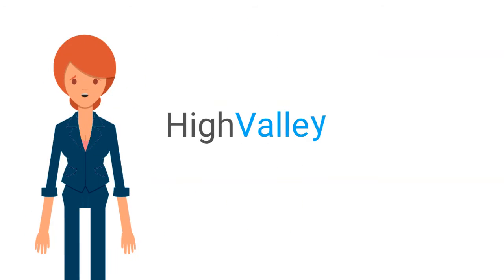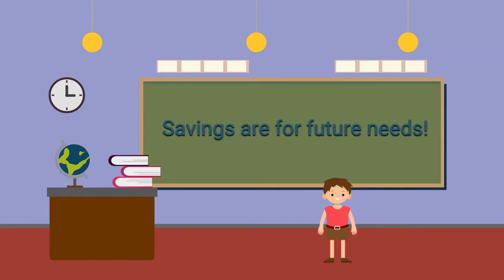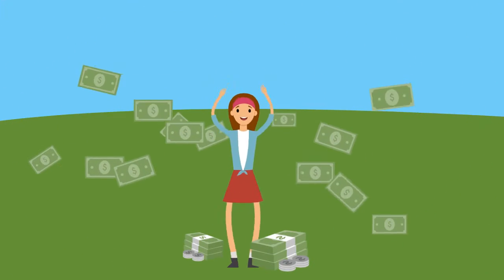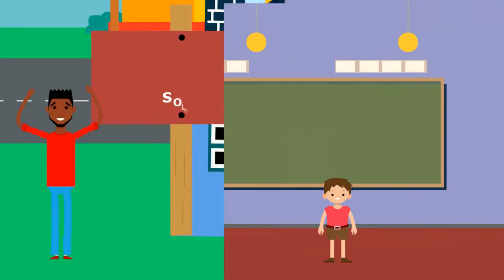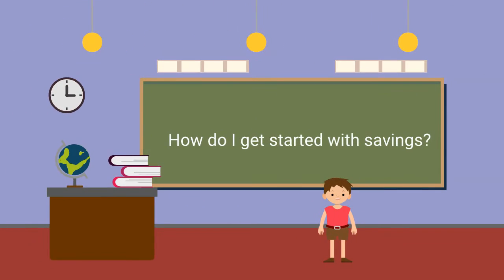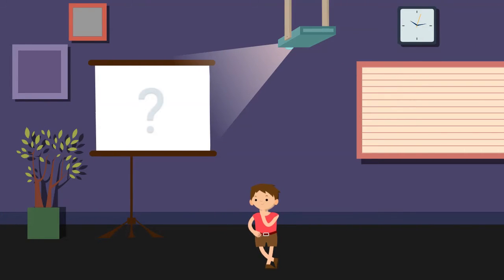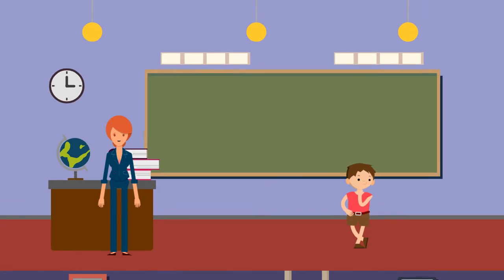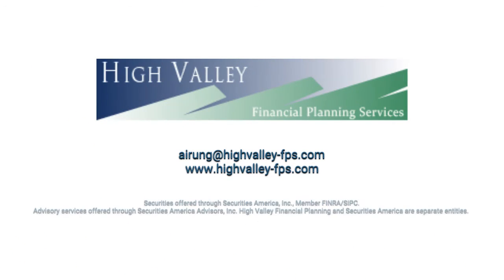HighValleyMinute​ Episode 2: Savings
High Valley Minute is our short educational video series dedicated to improving your financial knowledge, one entertaining video at a time!

Have a question or topic suggestion? Let us know!

Securities offered through Securities America, Inc., Member FINRA/SIPC. Advisory services offered through Securities America Advisors, Inc. High Valley Financial Planning and Securities America are separate entities.